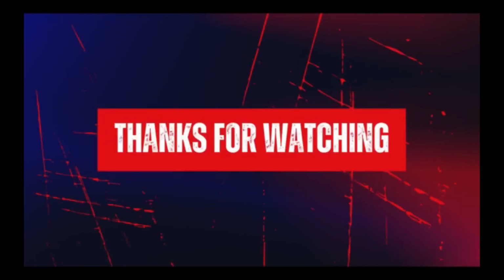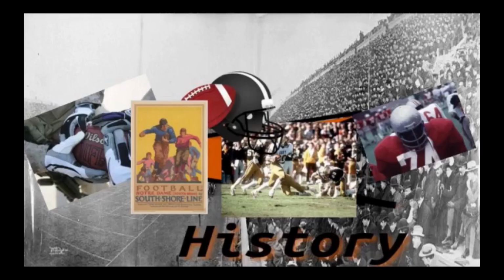Bury That Pass Rush With a Shovel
Think shovel passes are just for checkdowns? Think again! This episode explores common misconceptions about the shovel pass and reveals its potential as a weapon against a fierce defensive pass rush.

You can find Tim`s original Tidbit on this subject complete with images, at [url=You can find Tim`s original Tidbit on this subject complete with images, at Slowing The Pass Rush With A Shovel ~

I appreciate Timothy Brown for sharing his time, knowledge, and the great story from yesteryear.

We present this video to preserve the legacy of American football history.

Much appreciation for the talented Mike and Gene Monroe for the background tunes and Canva, Wikimedia Commons for some great images